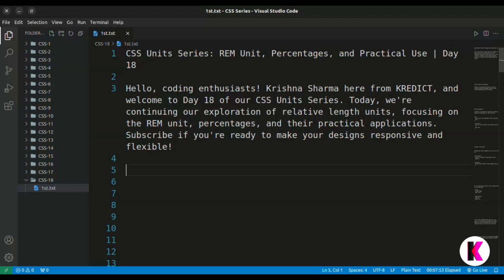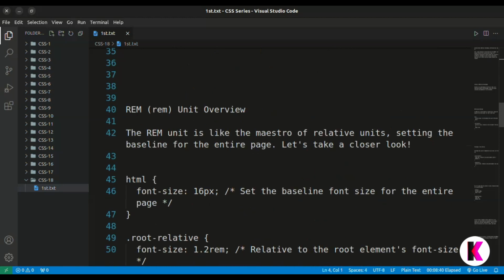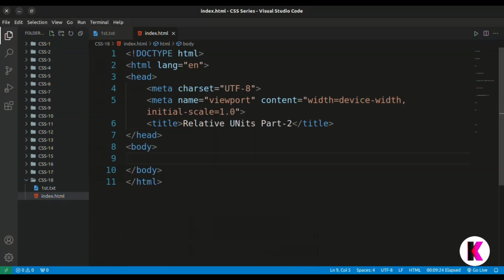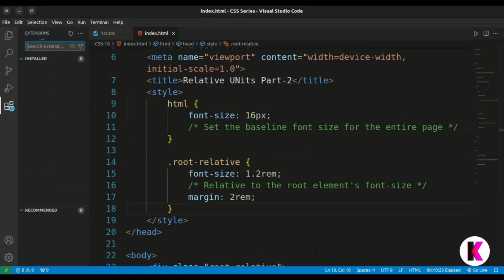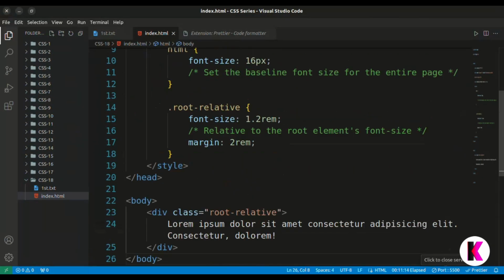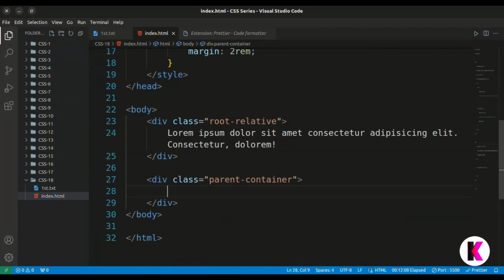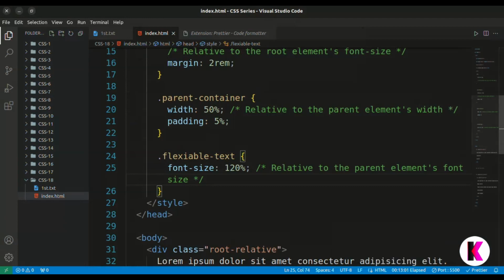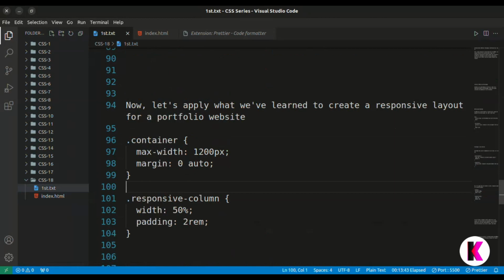Relative Units in CSS (Part -2) | KREDICT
🎨 Welcome to KREDICT, your premier destination for all things blockchain and web development! In this tutorial, we're delving into the essentials of CSS – the creative force behind stylish and visually captivating websites. Whether you're a burgeoning developer or intrigued by web design, this video is your pathway to mastering CSS fundamentals.

🌐 What You'll Learn:
1. Relative Units in CSS (Part -2)